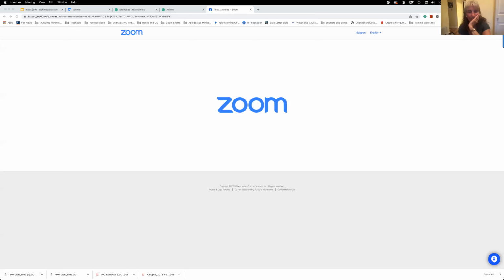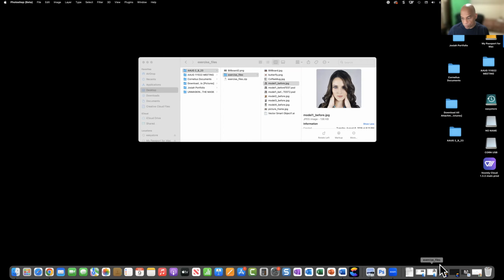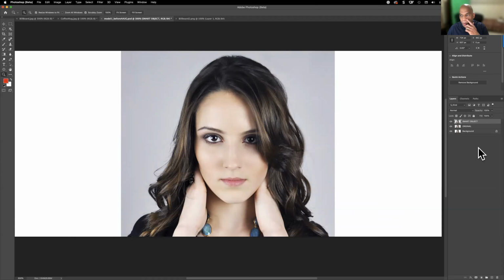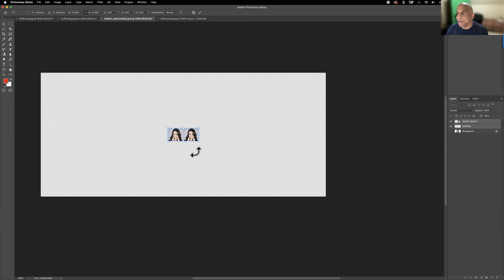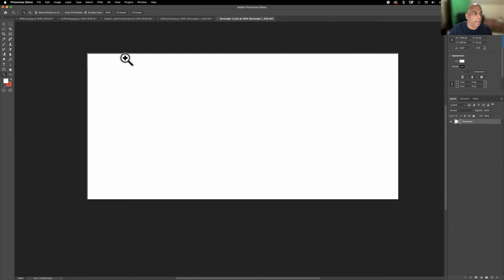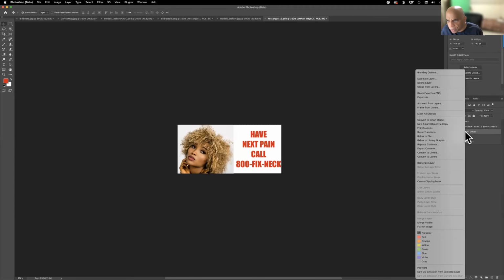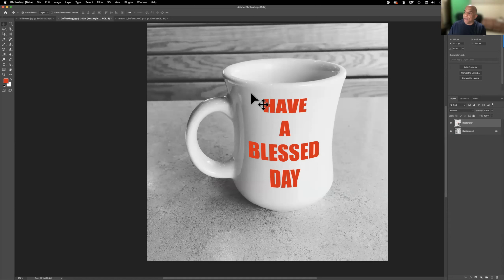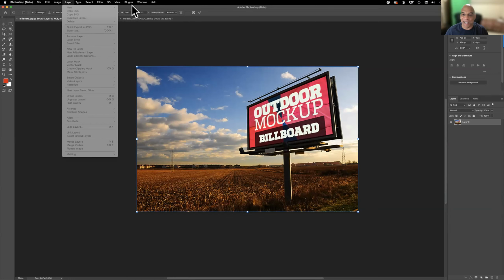Photoshop Smart Objects, Austin Adobe User Group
Cornelius Chopin demonstrates and explains how to work smart with smart objects in Photoshop. This is from the March 9, 2023 monthly meeting of the Austin Adobe User Group.